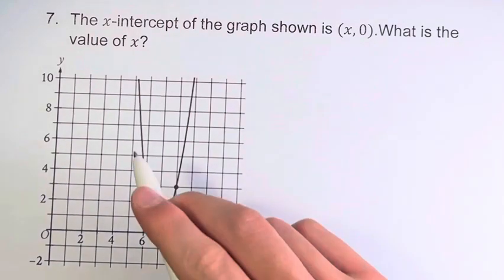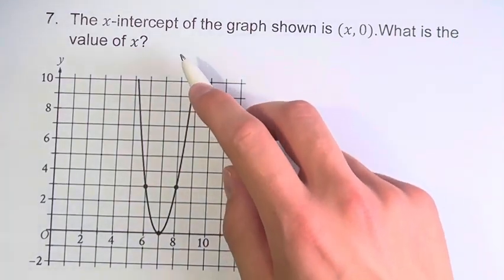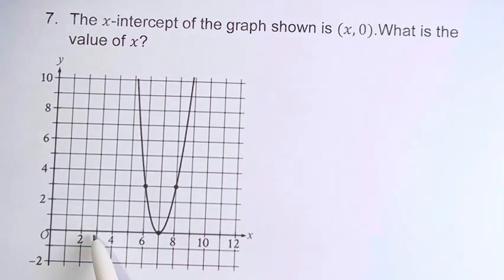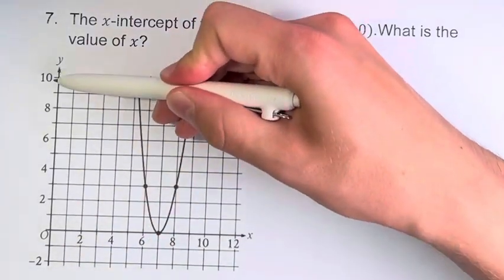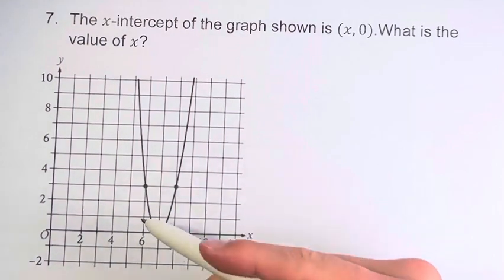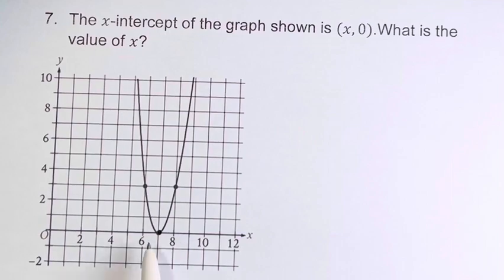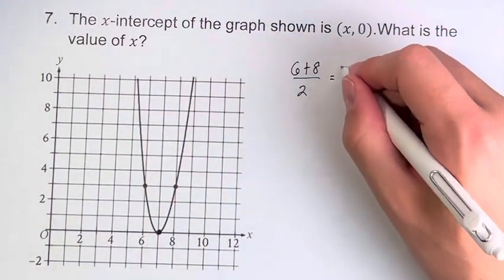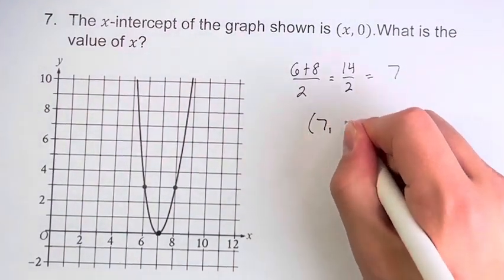7. The x-intercept of the graph shown is (x,0).What is the value of x?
7. The x-intercept of the graph shown is (x,0).What is the value of x?